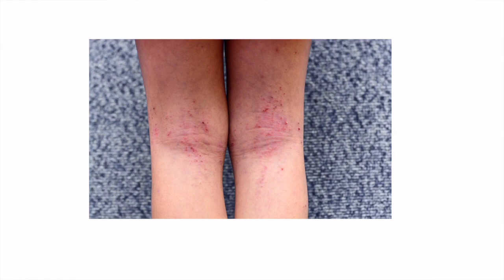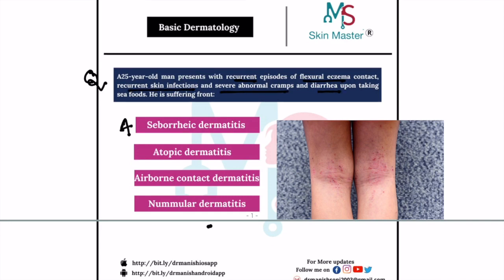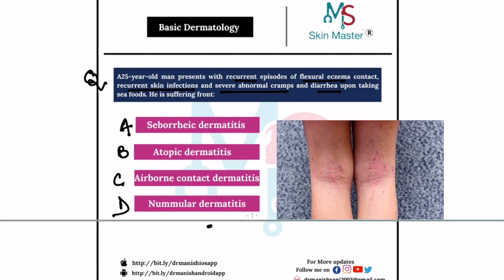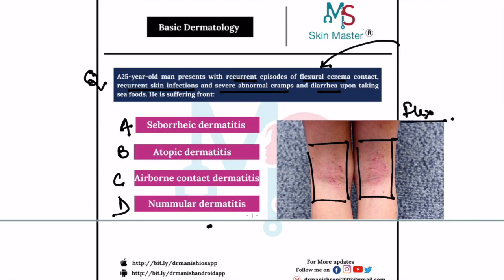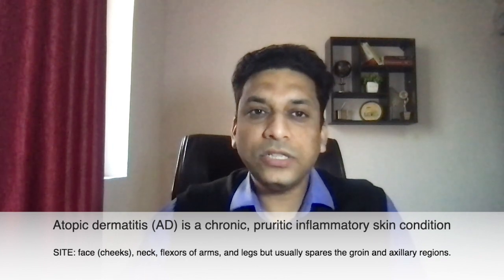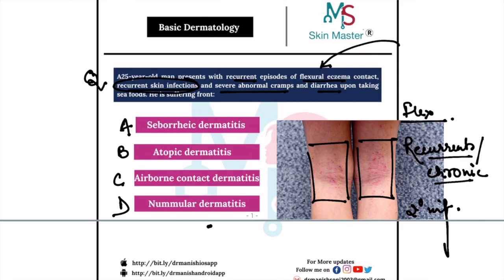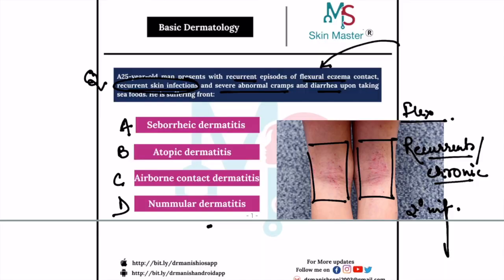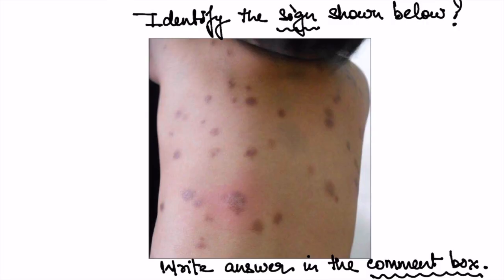2 MINUTES DERMATOLOGY : IMAGE BASED QUESTION DISCUSSION